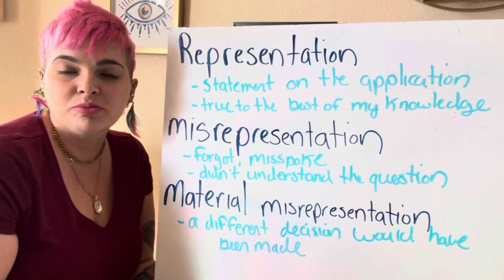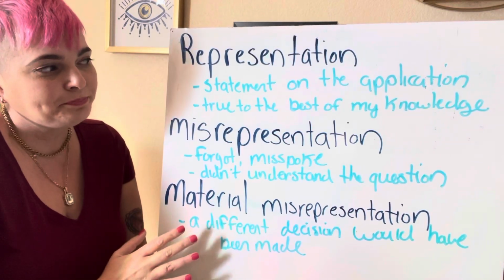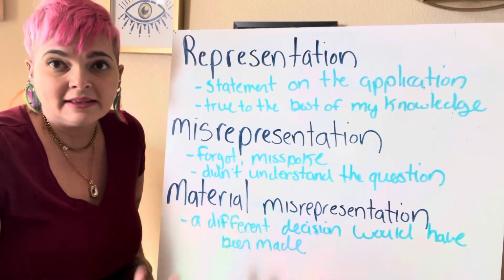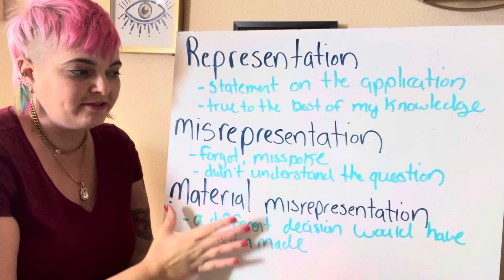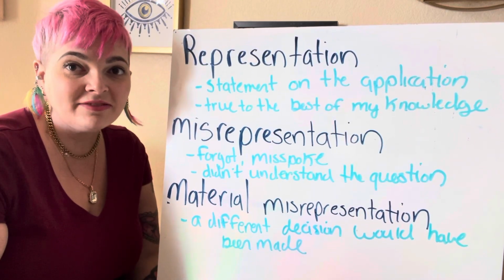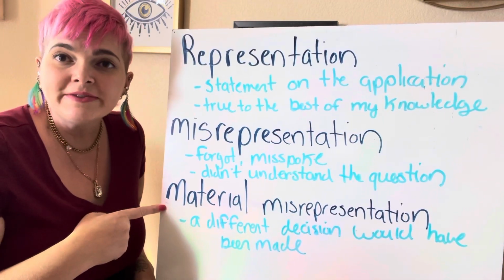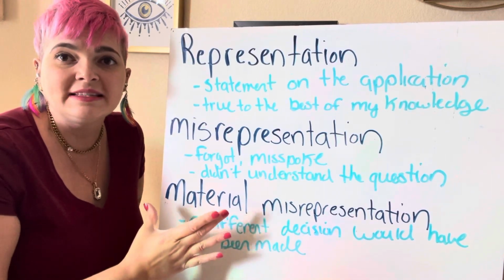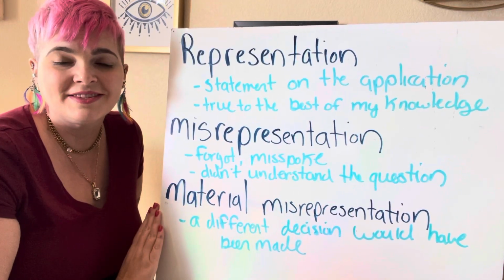Insurance Exam Help: Representation, Misrepresentation, and Material Misrepresentation Explained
🌟Need help deciding your study path? 📚 Click the link below and we’ll send you a few questions to find the right recommendation for you to get started. Study Path Hi, I am Melissa, the Insurance Exam Queen. I’m the most requested Exam Prep Instructor in the U.S. and have helped thousands of people pass their Property & Casualty and Life & Health insurance exam with ease.